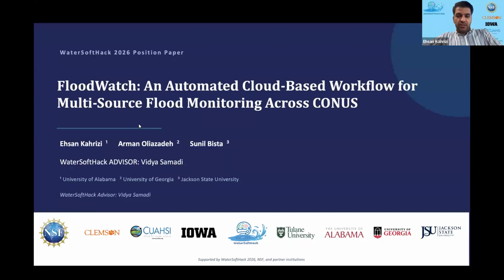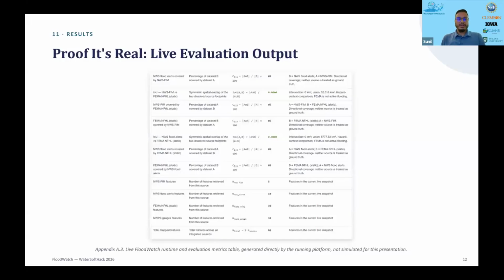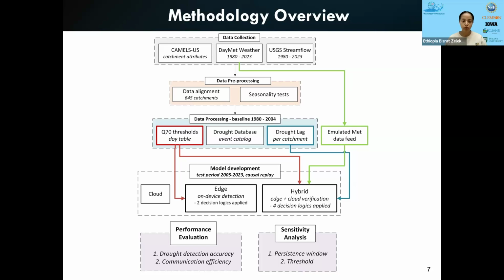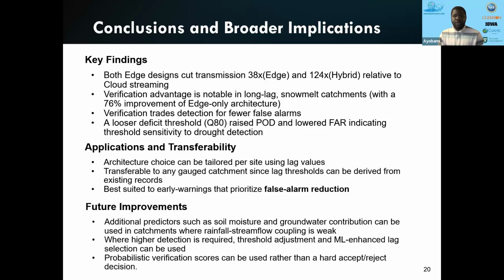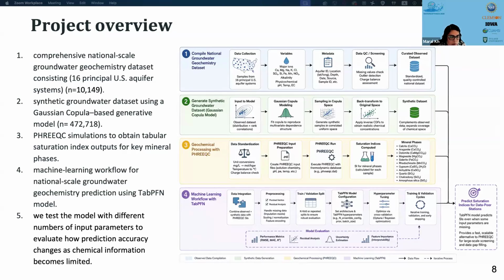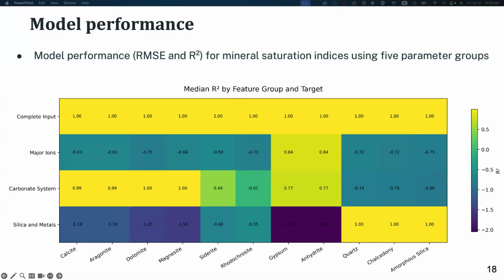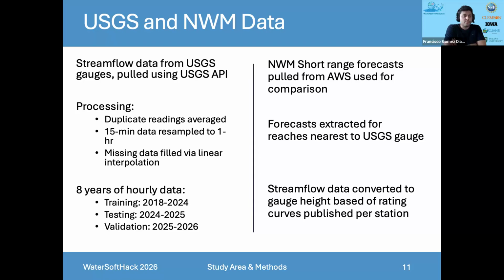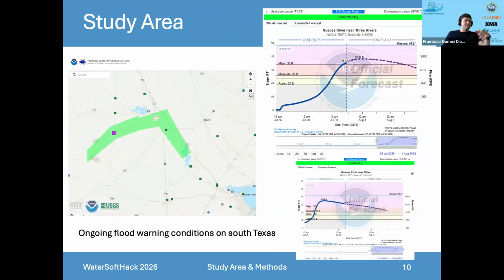WaterSoftHack 2026 Final Day Project Presentations and Winner Announcement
Capstone Project Presentation: 0:00:00 to 1:19:40
Winner Announcement: 1:19:41